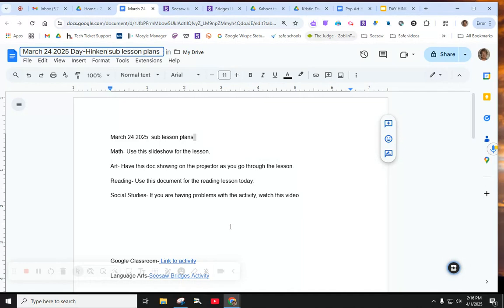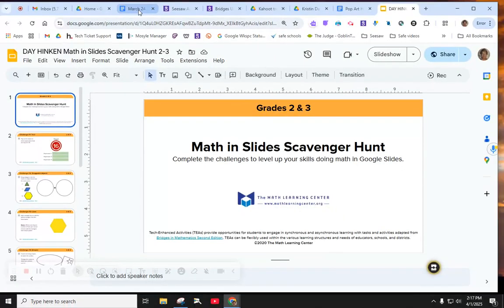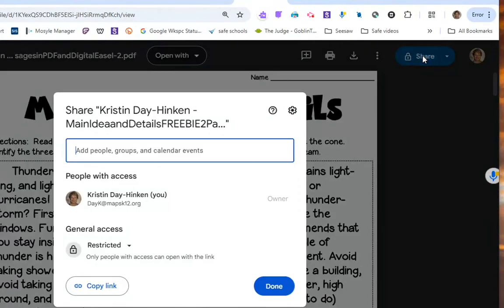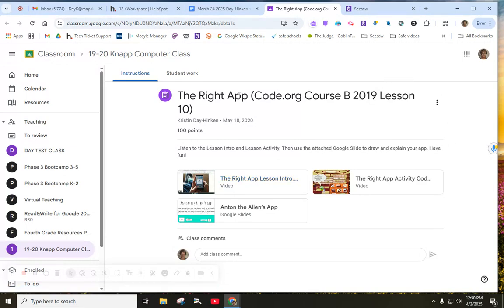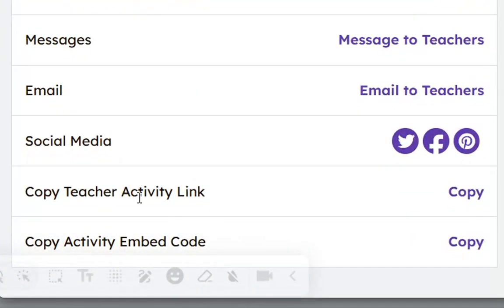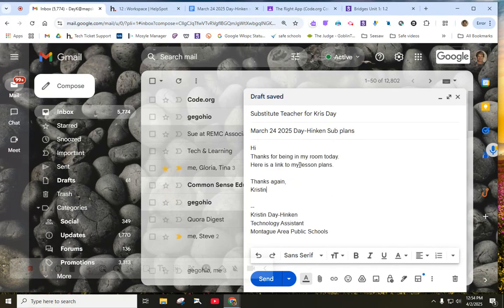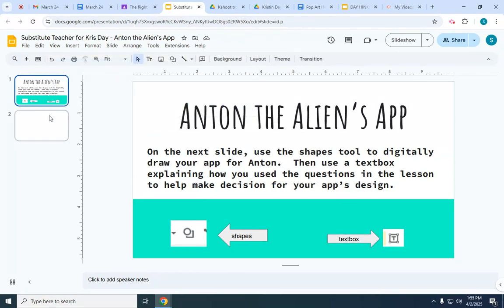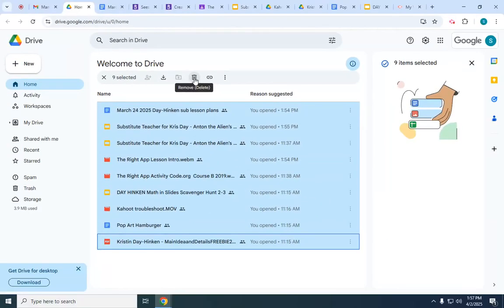TT Sharing Sub Lesson Plans With Guest Teacher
Tutorial for teachers showing them how to share sub lesson plans with guest teachers

0:00 Create sub lesson plans inside Google Doc
0:19 Name this document
1:18 Change share setting on all the resources
1:37 Link Resources to Sub Plans Document
3:50 Share Google Classrooms Resources
4:53 Share Seesaw Activities
5:54 Email Sub Lesson Plan Doc to Sub Google Account
7:09 View As A Guest Teacher in Sub Teacher Account